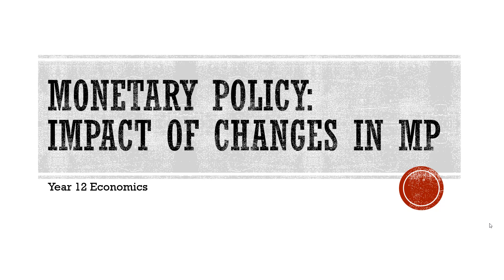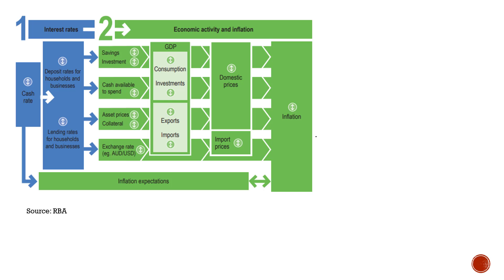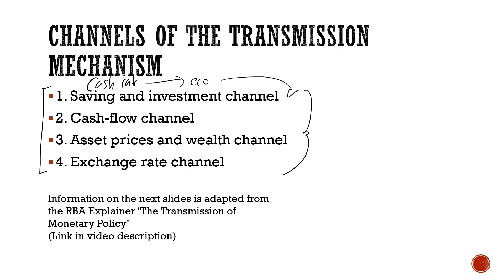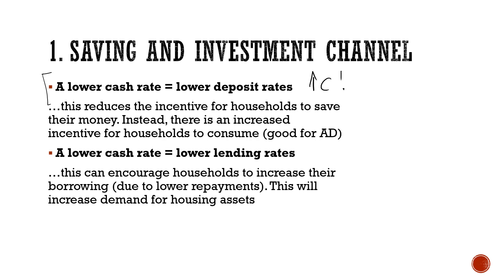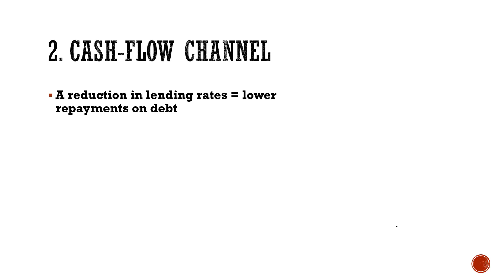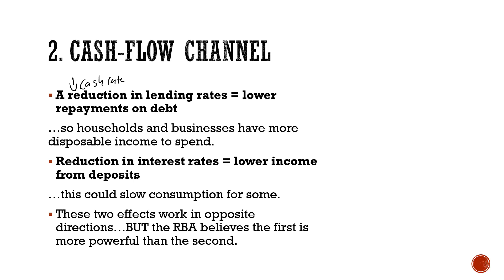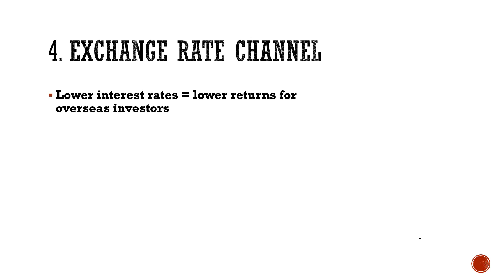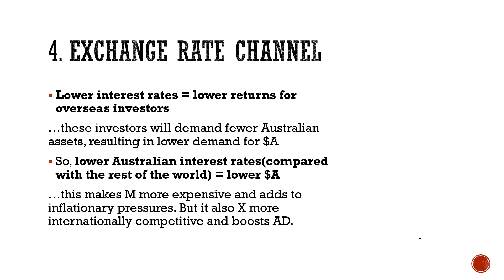What is the transmission mechanism? (Hint: it relates to Monetary Policy)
How do changes in the cash rate then affect the broader economy? It's through the transmission mechansim. There are four channels of how cash rates changes then change elements of the economy. Watch and find out!